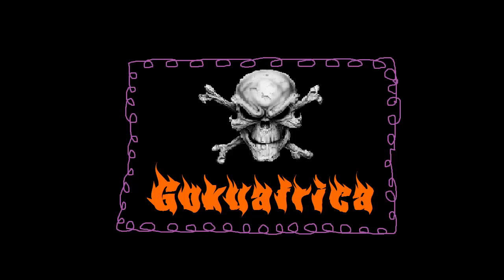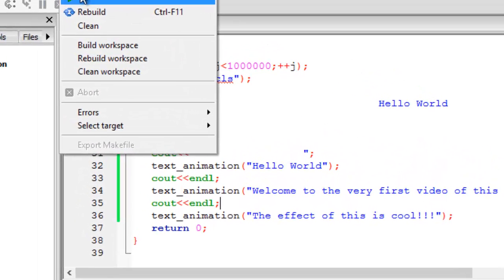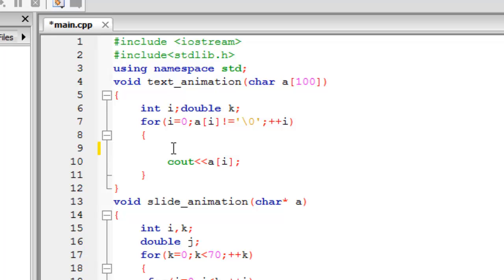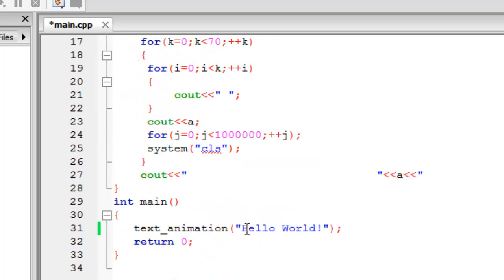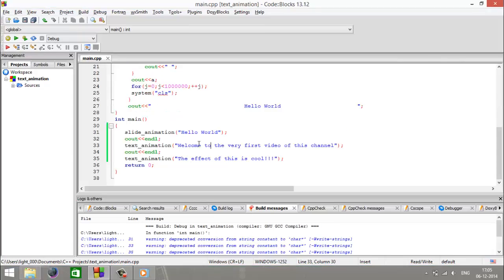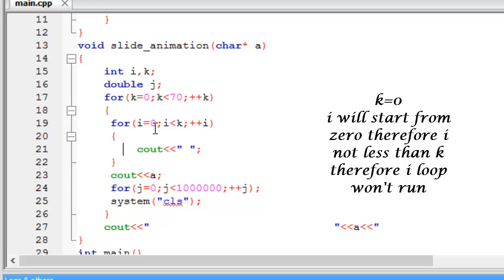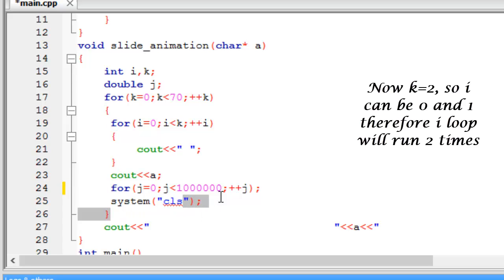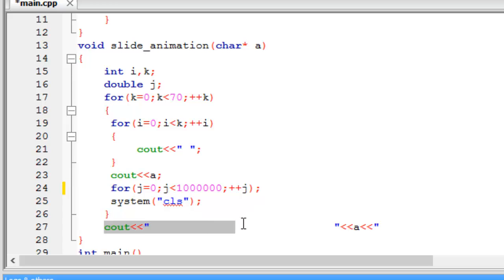How To Do Animation in C Plus Plus Using Loops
So I uploaded the same video on a different channel so that I could have a different channel for C Plus plus. I have discarded the idea now and all my videos would be uploaded here.
For any queries, please Comment or reach me personally